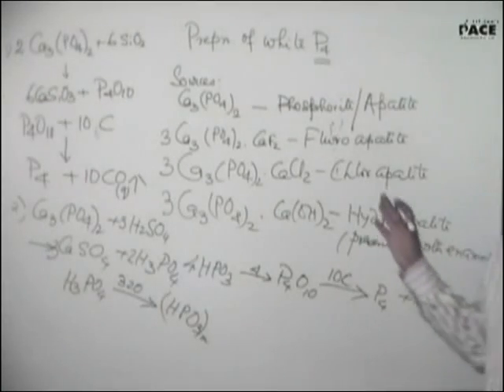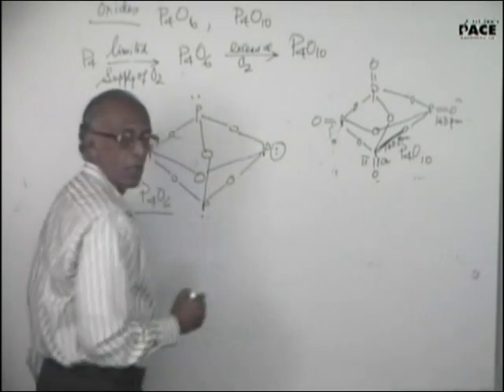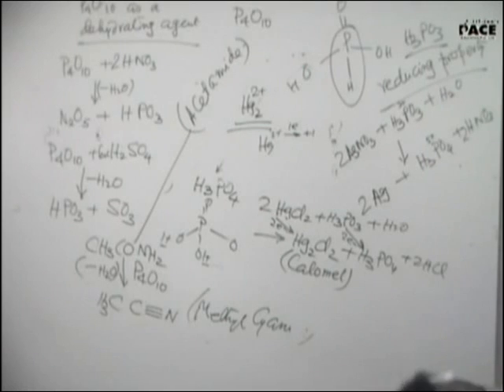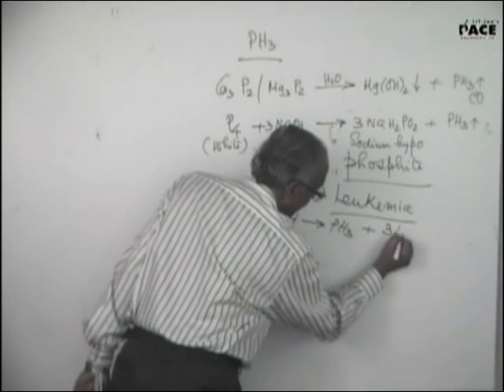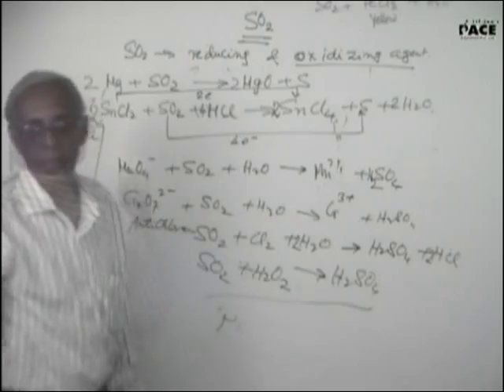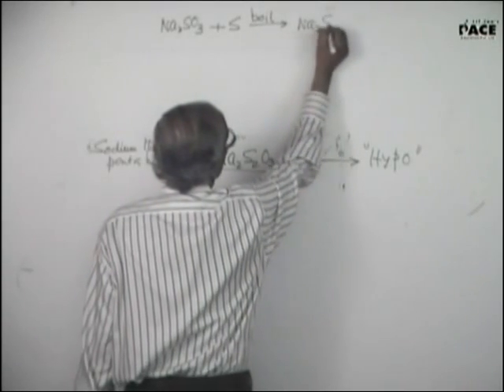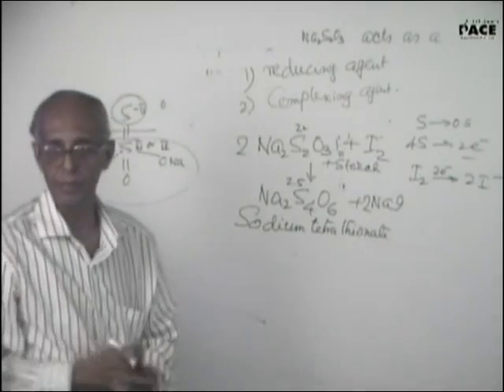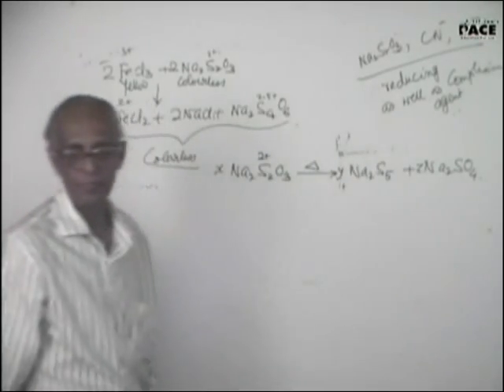Chemistry | Inorganic Chemistry Vol. 1.33